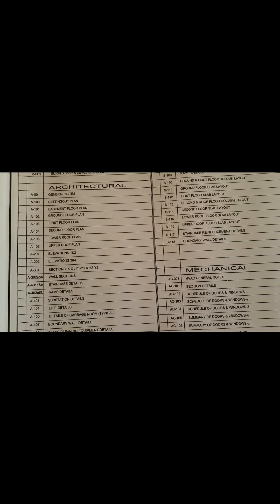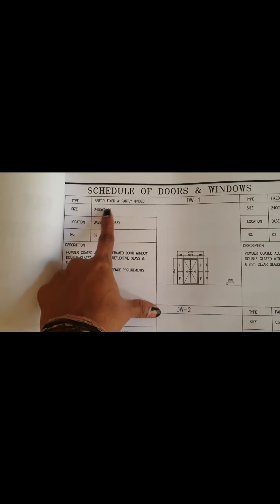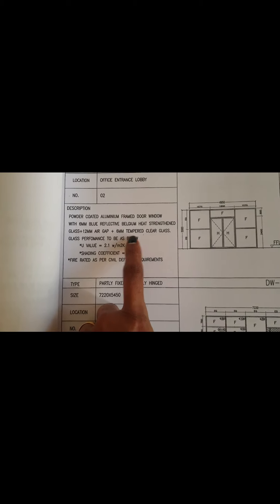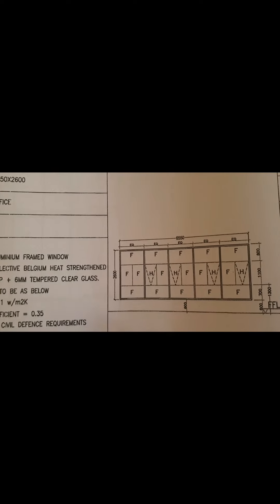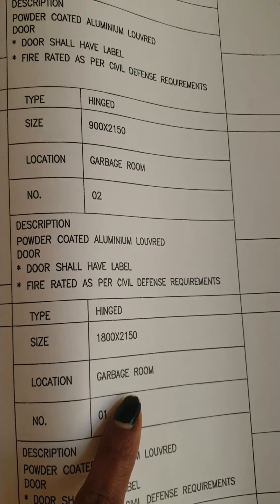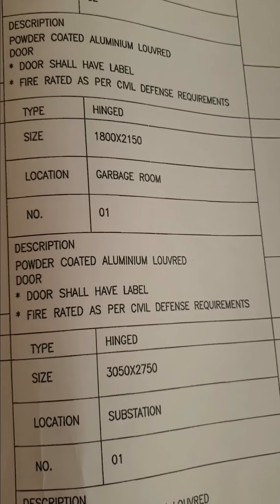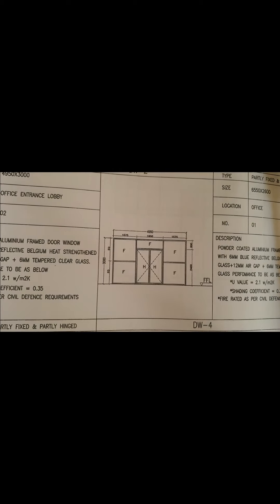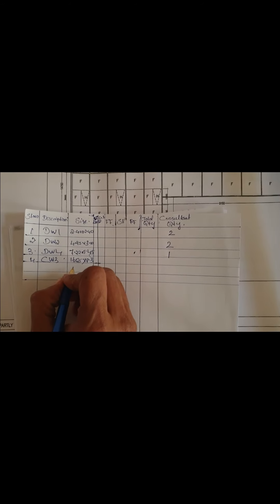ALUMINUM QUANTITY SURVEYING & ESTIMATION PART 2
This video explains how to do aluminum estimation and Quantity Surveying.

If you have any doubts comment it down below.

Aluminum estimation and quantity surveying